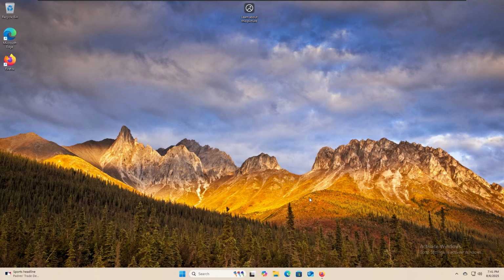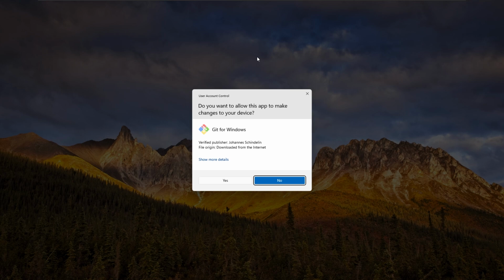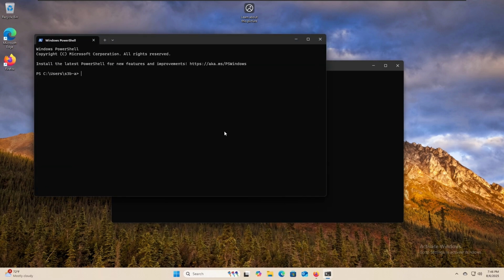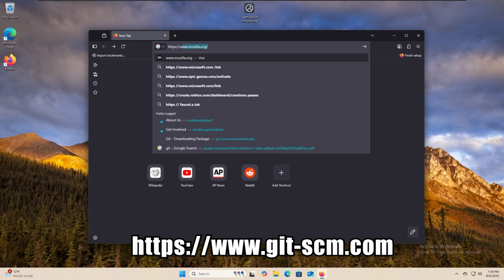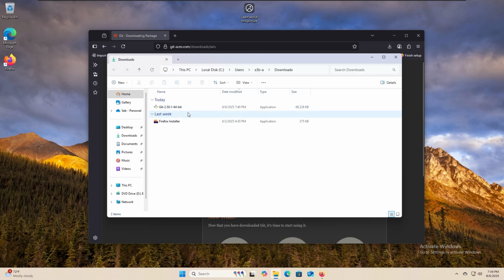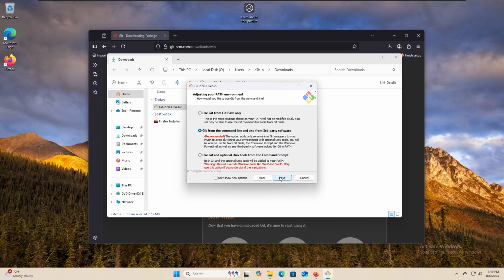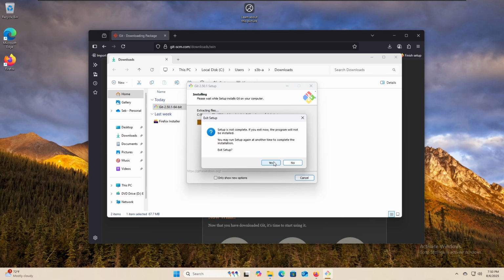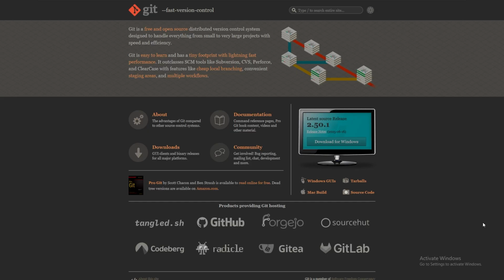Installing Git has never been easier! | Git Tutorial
Install GIT easily and simply, in this video I showcase 2 different methods of installing GIT, both via CLI and through your web browser.

Timestamps:
0:00 Introduction
0:12 CLI Install
1:08 Web Install
2:51 Outro